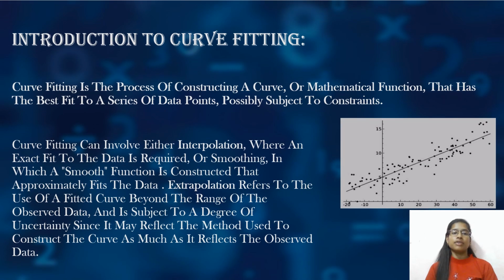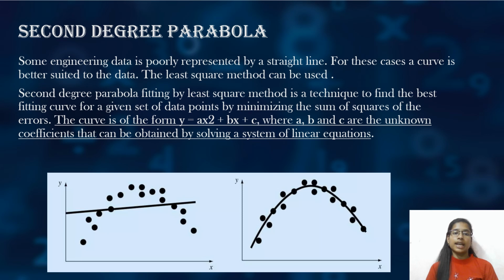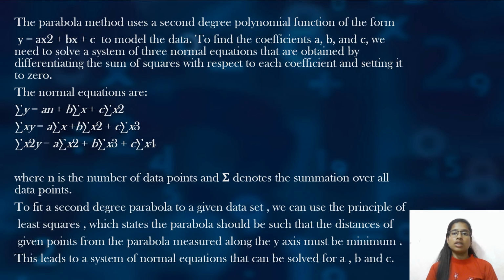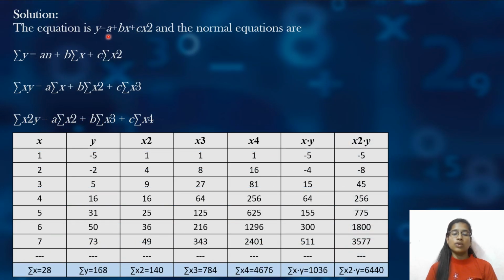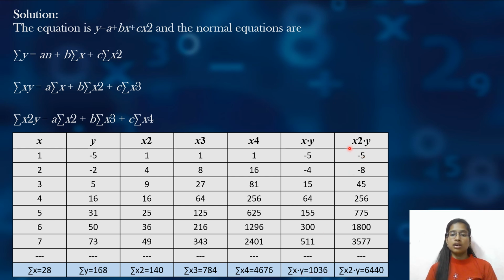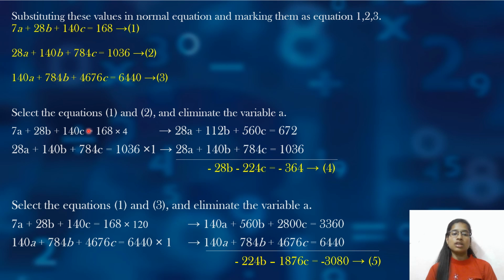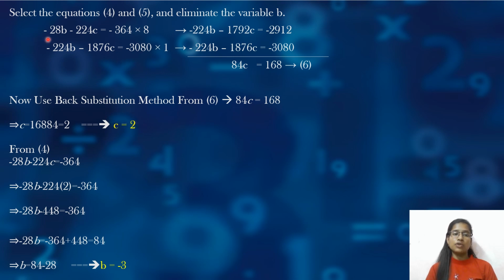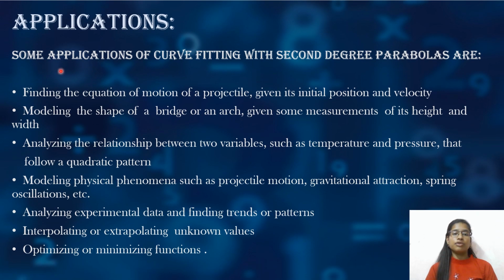Curve Fitting By Least Square Method - In The Form Of Parabola.